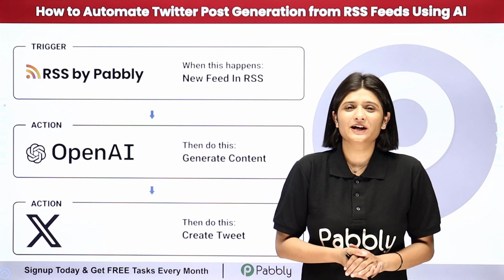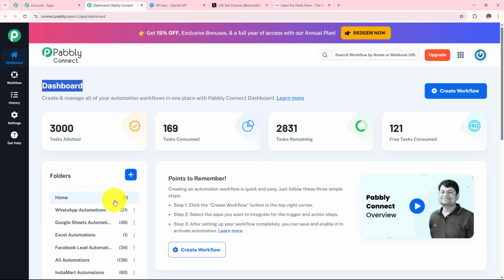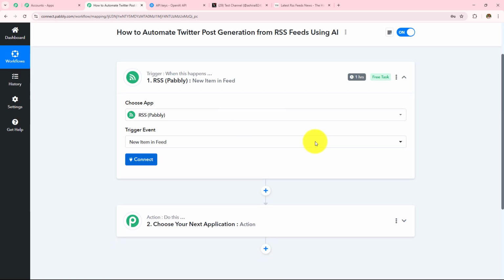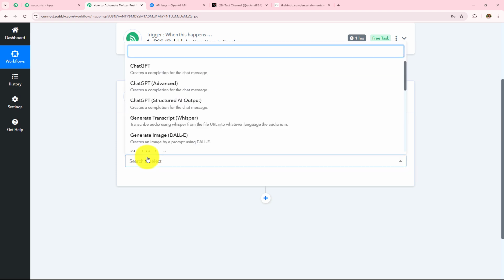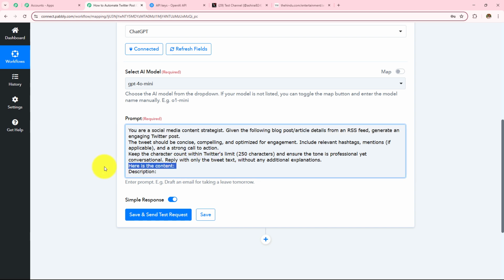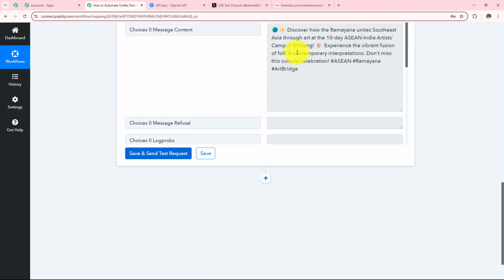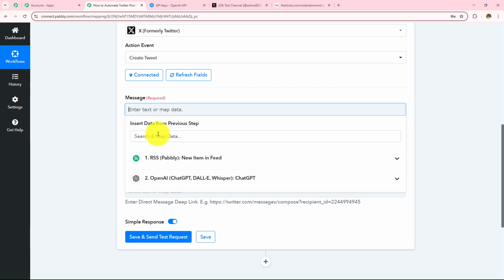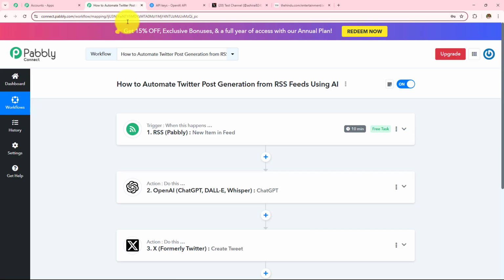How to Automate Twitter Post Generation from RSS Feeds Using AI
In this video tutorial, we'll guide you through the process of automating Twitter post generation from RSS feeds using AI.

With AI-powered automation, you can effortlessly convert RSS feed updates into engaging Twitter posts, saving time and maintaining a consistent social media presence. By leveraging AI, you can format, optimize, and schedule tweets dynamically based on the latest content from your RSS feeds.

This step-by-step guide will help you streamline social media management, ensuring timely and relevant content sharing on Twitter with minimal effort.

As the owner of a digital marketing agency, I can automate the process of generating Twitter posts from RSS feeds using AI. When new blog posts or articles are published and added to my RSS feed, I can set up a workflow in Pabbly Connect that sends the feed’s content to an AI tool like OpenAI. The AI then generates engaging Twitter posts based on the latest content, including hashtags and mentions. This helps me stay consistent with my marketing efforts without additional effort.

Benefits of Pabbly Connect:

1. Automation: Save time, money, and resources by automating tasks.

2. Integration: Connect various web services to create efficient workflows.

3. Security: Enjoy industry-standard security for your data.

4. Scalability: Easily add new applications and services to your workflow.

5. Cost-effective: Choose from plans suitable for different business sizes, with no charges for internal tasks.